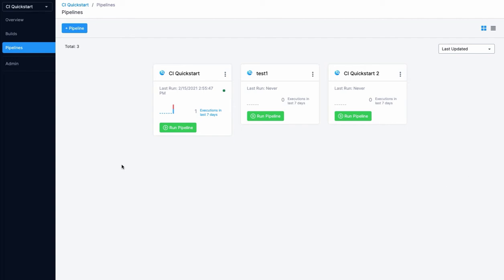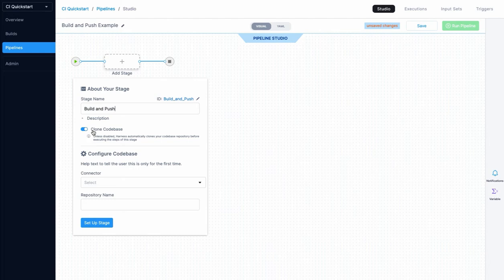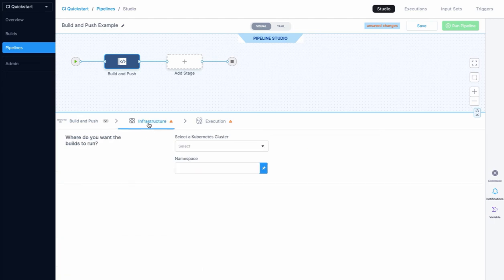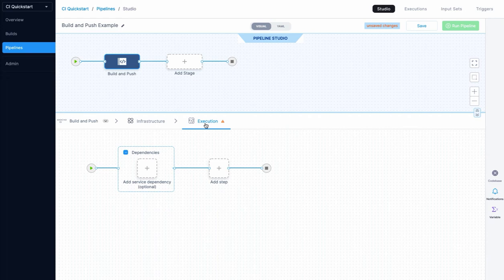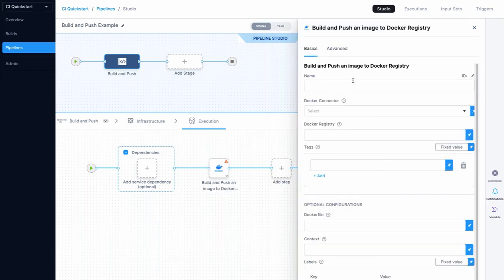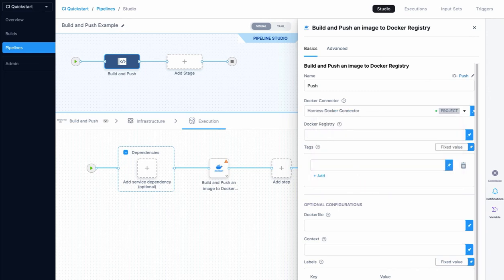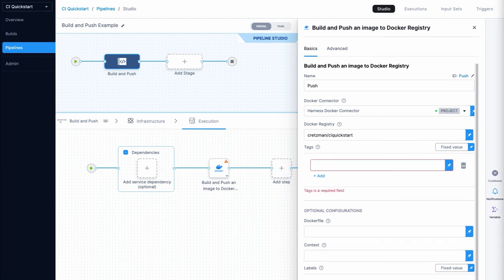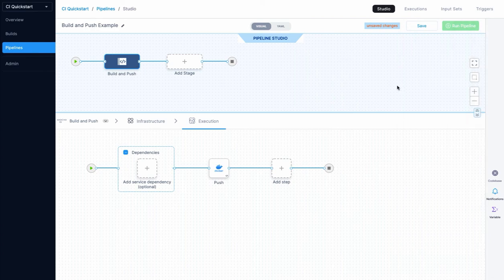CI Howto: Build and Push an Image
In this video, we cover how to build the code in the build farm, and push it to a repo, all in one step. We won't be including any testing.